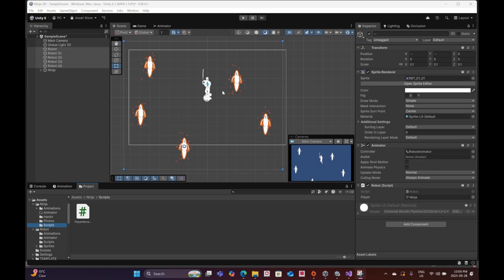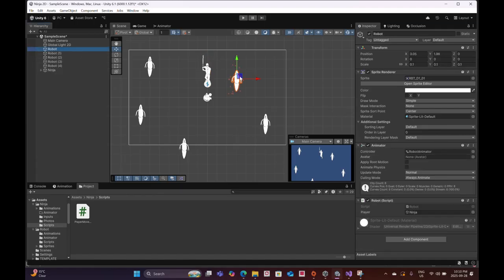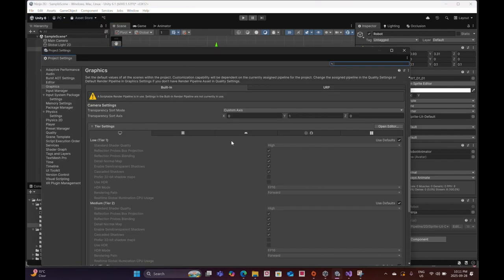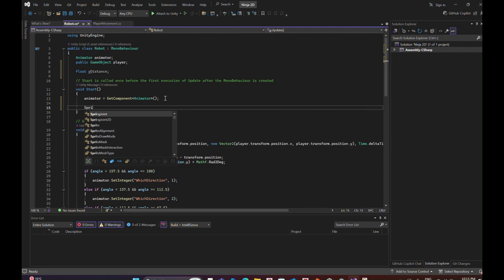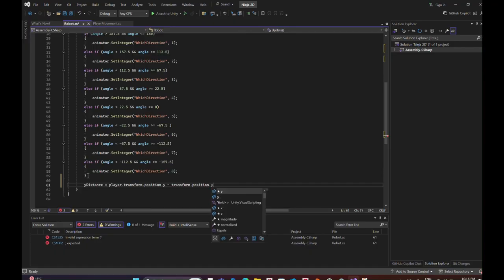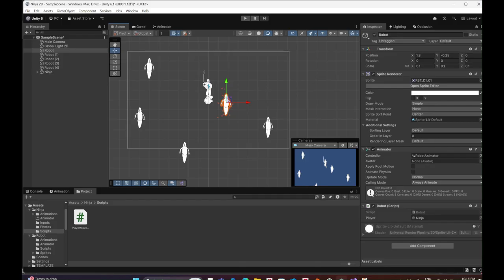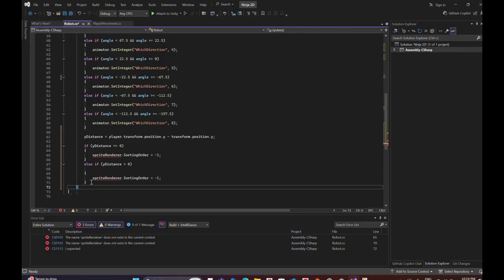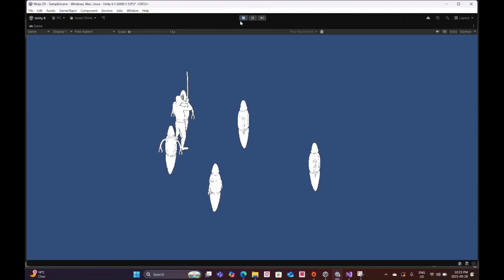Ninja - Isometric 2D Game - Unity - 06 - Sprite Layering - Sorting Layers - New Input System